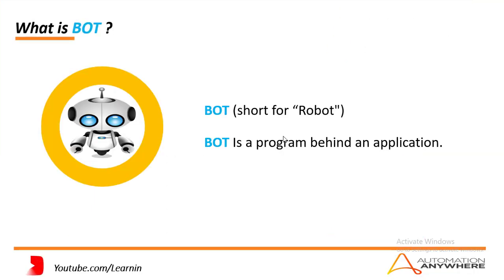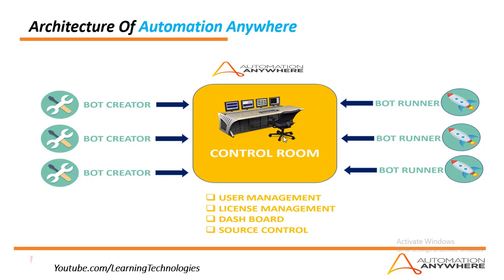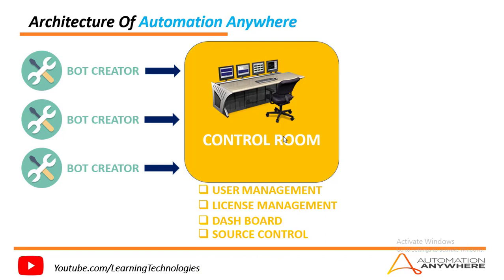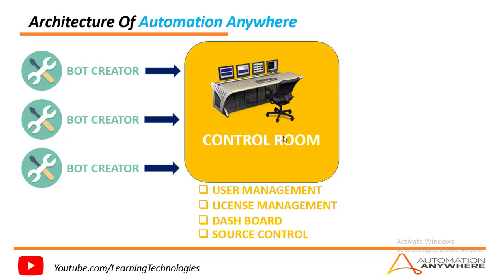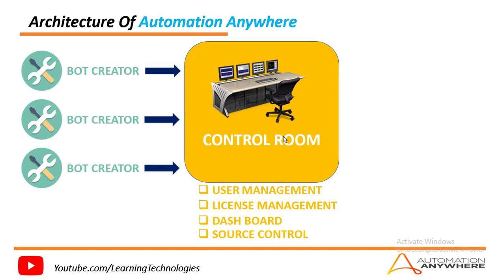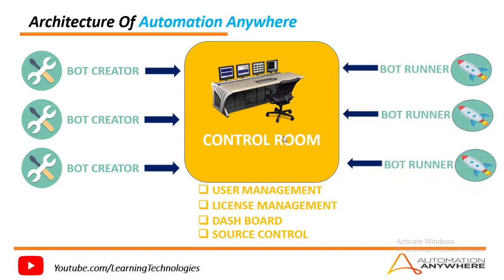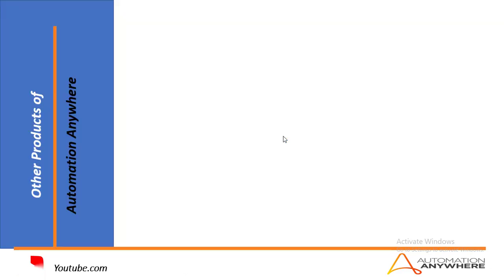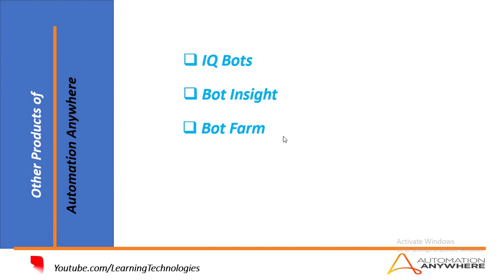Automation Anywhere Tutorials || Session 2 - Architecture of Automation Anywhere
In this session, we will learn Architecture of Automation Anywhere

In the previous session, We learned briefly about Automation Anywhere